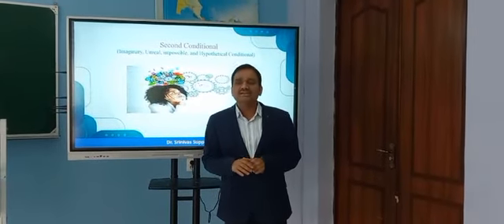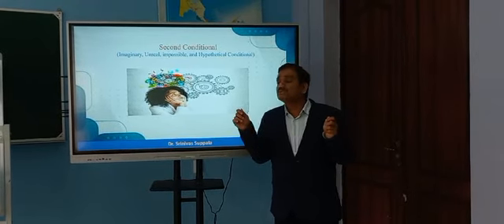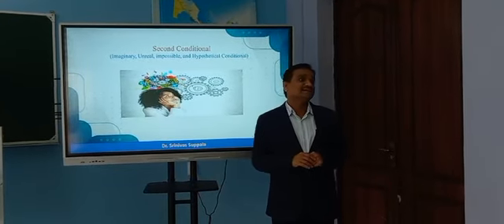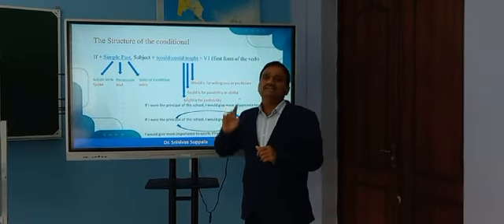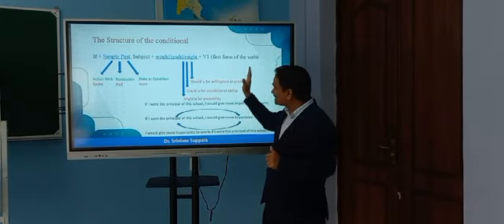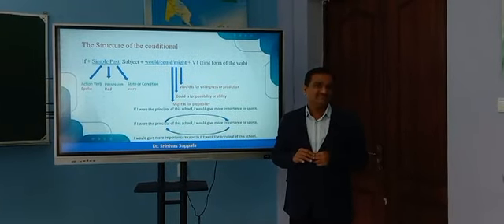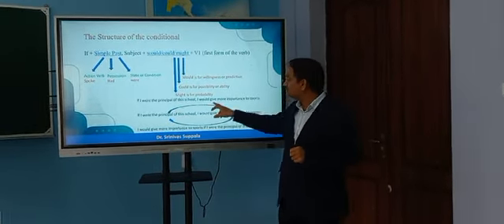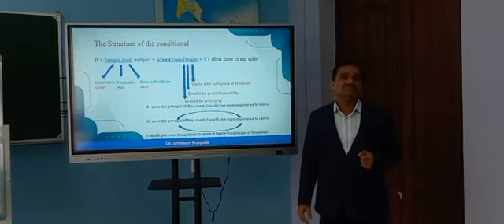Second Conditional Dr Srinivas Suppala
Second Conditional, which is difficult to understand for the second and foreign language students, was presented with clear explanation, an activity, and followed by the quiz.